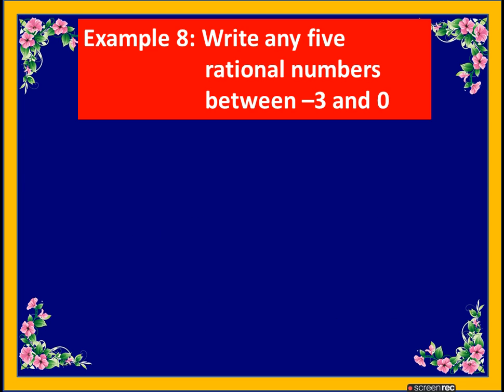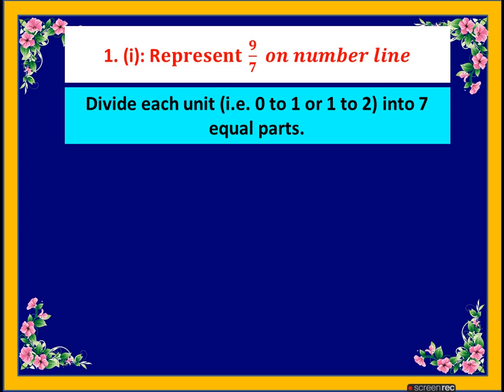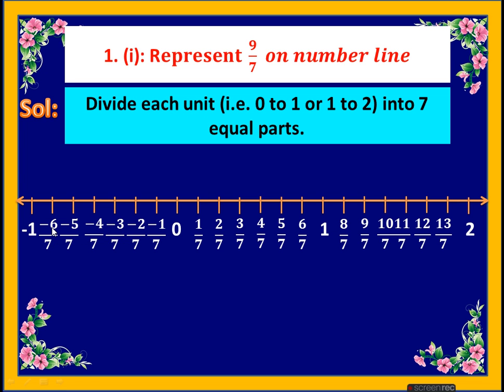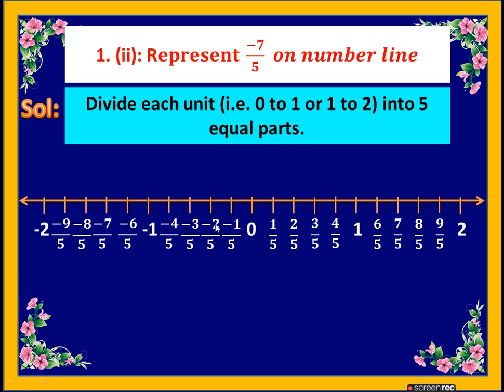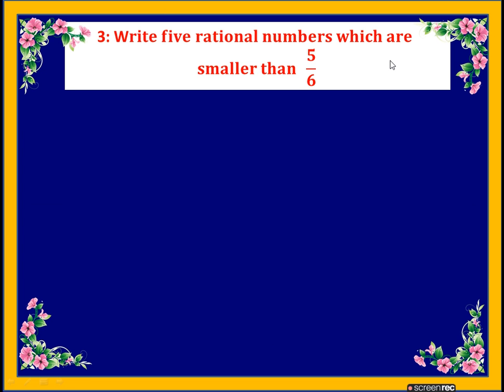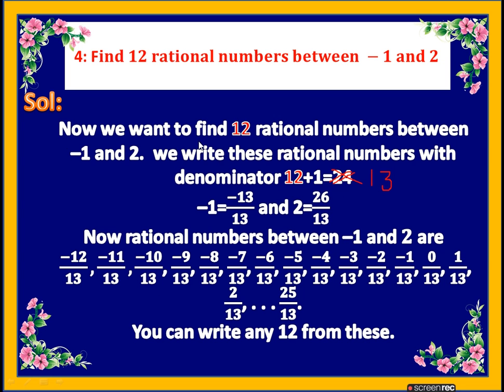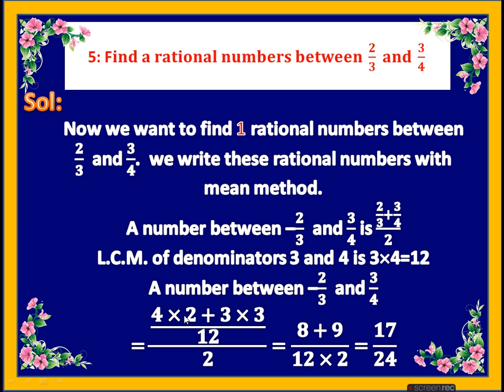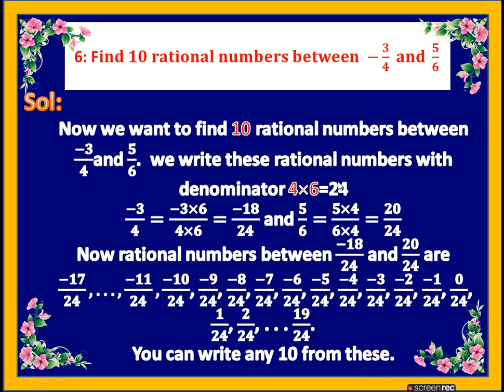8th maths Exercise 1 2